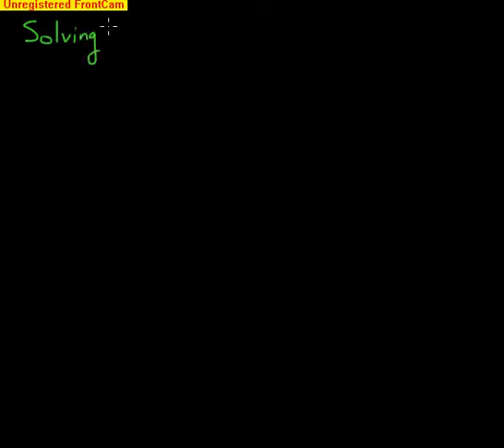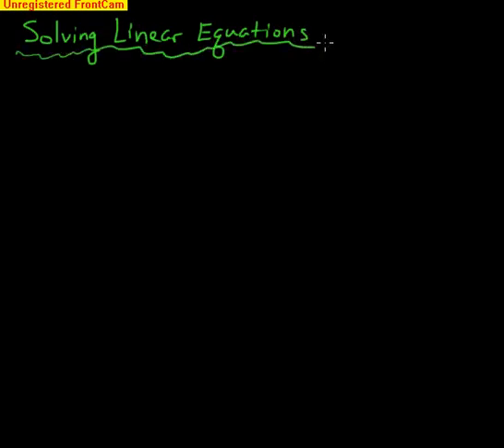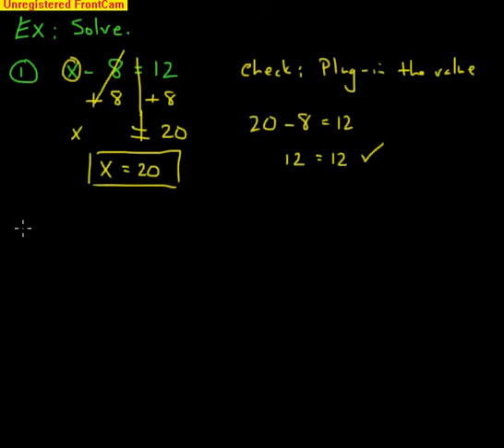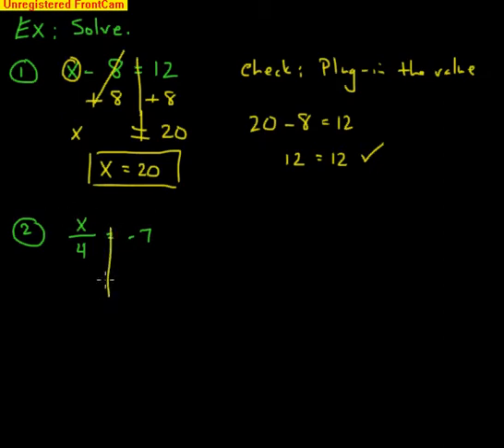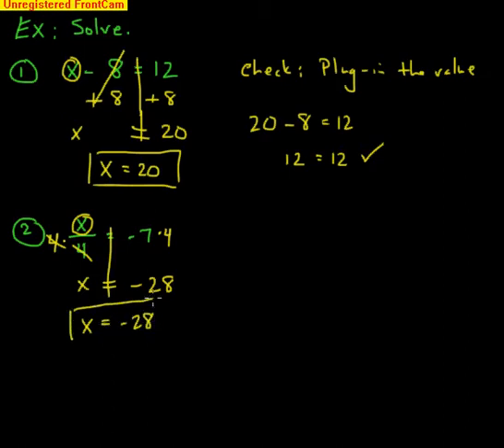Concepts of Algebra 2 - Solving Linear Equations